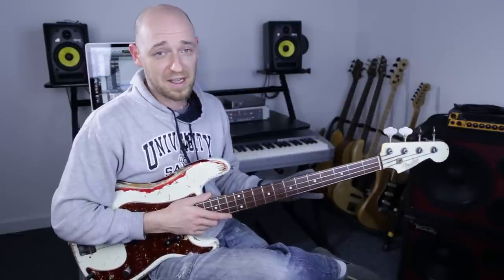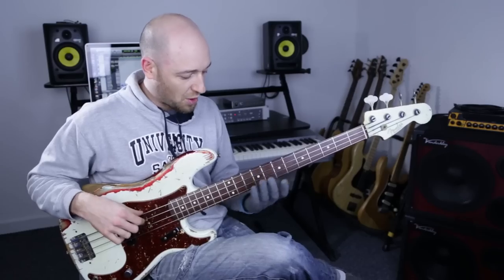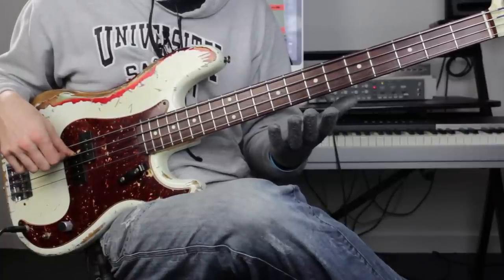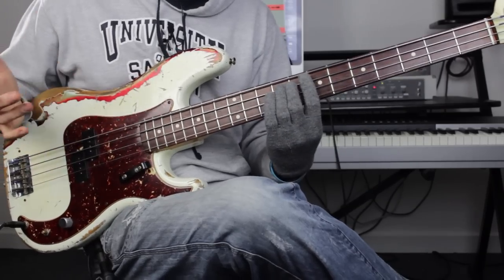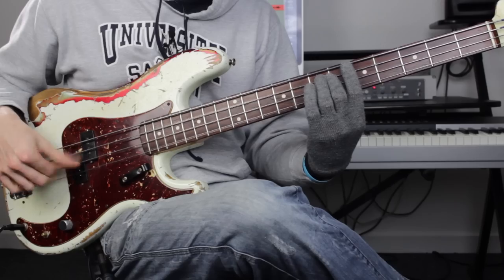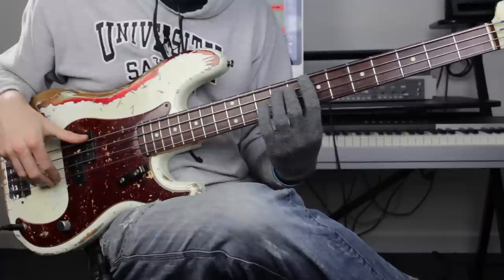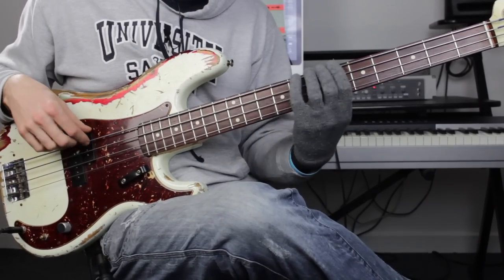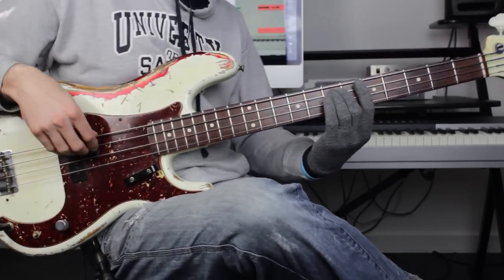Using Harmonics Within Your Bass Grooves - Bass Riff of the Week #18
For this weeks Bass Riff of the Week I thought it'd be cool to show you a riff that incorporates harmonics within a groove.

When using harmonics it's more common to incorporate them within a melody line or use them to enhance a lower bass note. You can hear bass players such as Jaco Pastorius doing this with incredible finesse and musicality.

Another more uncommon technique is to use harmonics within an actual groove to flesh out the harmony. It can be technically quite tricky to get the harmonics to continue ringing out while the bass line is being played... but hey, if it were easy it wouldn't be as fun ;)

Scott :)